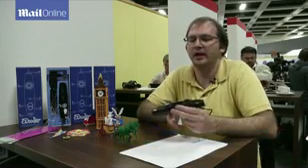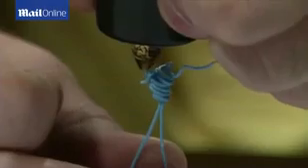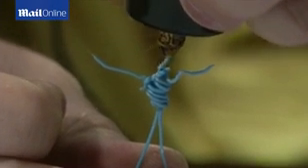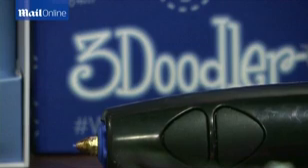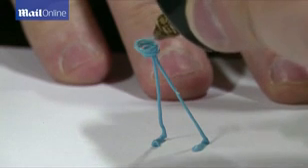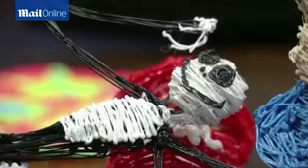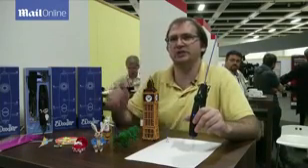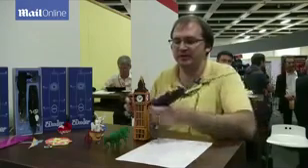Creator demonstrates the 3D printing pen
After funding from Kickstarter donors, the company 3Doodler says it has made the world's first 3D printing pen available to the public.